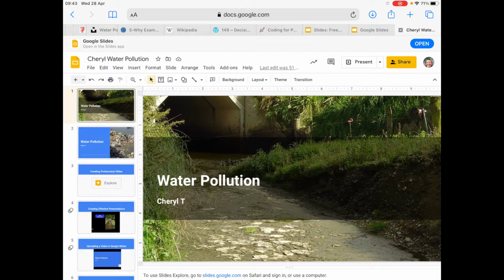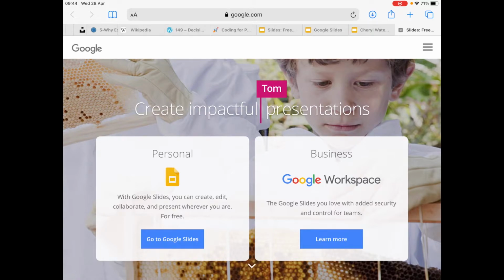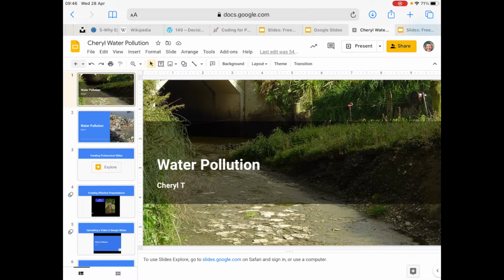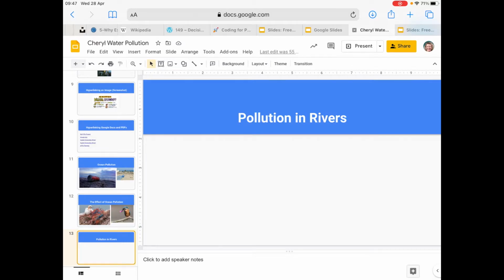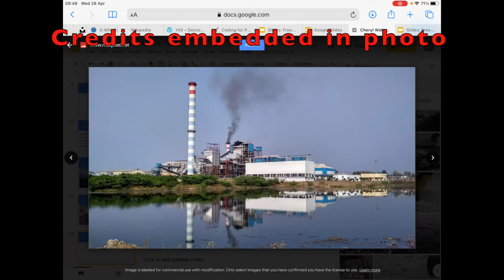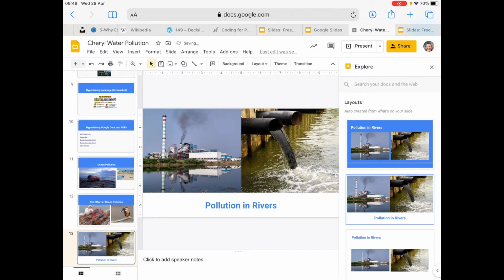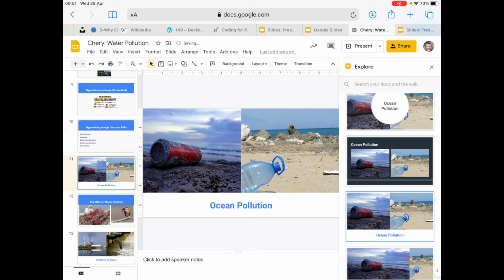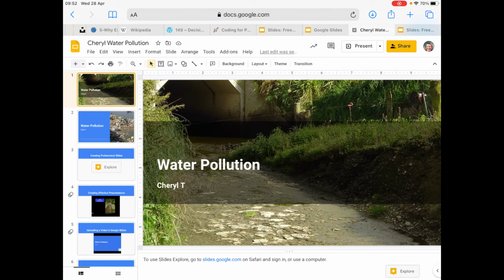Google Explore Tips & Tricks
Learn how to use Google Explore to enhance your slide decks in Google Slides. Find free-to-use images quickly and easily, with built-in credits and links to the photo. Access slide layouts that will rearrange your slides and create a professional presentation.